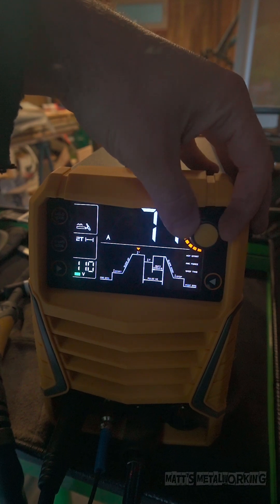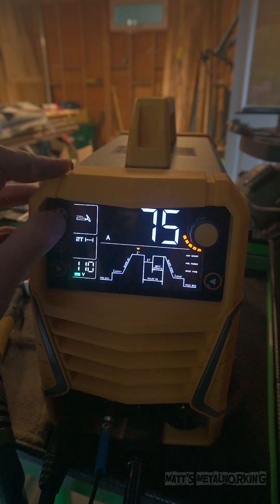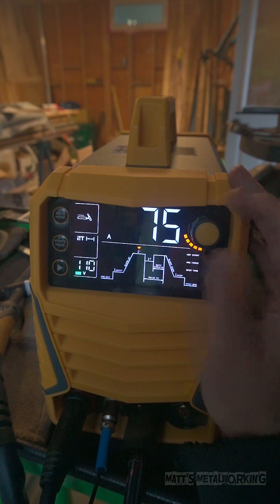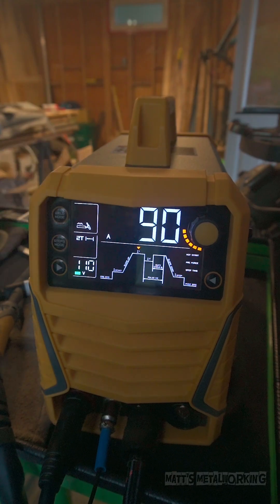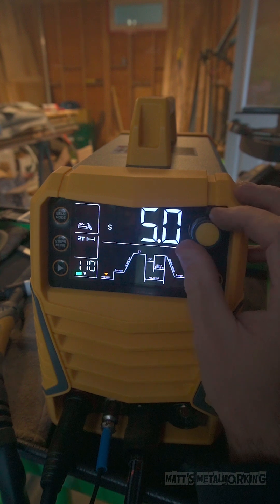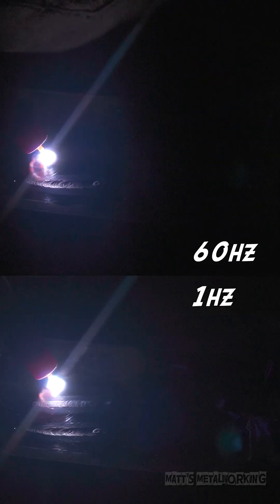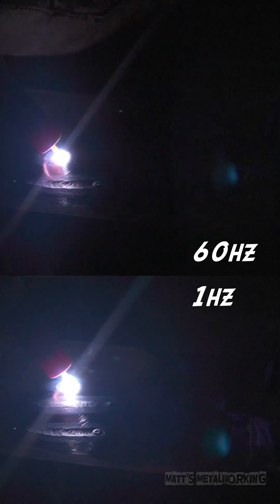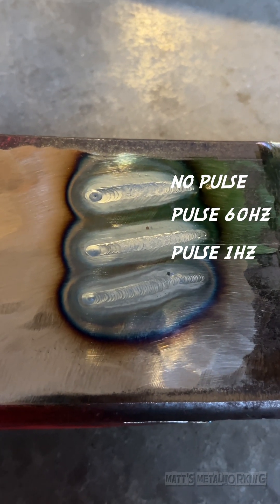What is the Difference Between Pulse VS No Pulse Tig Welding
In this video I will be showing you the different between no pulse and pulse tig welding. For this I’m using my Tooloim TL-200 TP. This is a dual-voltage machine currently I have it running off 110. The selection of which mode is used is made by the side selector button. When scrolling through the modes, they are each indicated by an image to the right of the button.

Right now I have the machine set at 75 A. The amperage is adjusted by rotating the knob to the right. I will be doing this test on mild steel with no filler rod.

With no pulse, this is great for keeping a concentrated heat on whatever you’re welding, you’ll get good penetration however you don't have to worry about burning away excessive amounts of material and you won’t have that stacked dime effect. This also allows the bead to become more flush with the surface.

As for the second example, this is pulse. Again is using the mode button to select the pulse function. With the pulse function, we have various settings to adjust our max  amperage, ramp-up speed, start amperage, hertz, duty cycle, ramp and stop amperage.

And as a third example, again is with pulse. However I have changed some of the settings, the Hertz being the most important one. And you’ll see the difference in a moment.

With pulse tig welding, this is a much more controlled arc so there’s less risk of burning through the material making it easier to weld thinner materials. You’re also able to achieve that stacked dime effect, allows for overhead welding, more control over your weld pool, can maintain a sharp edge, and you can leave a higher profile bead.

Pulse can be a much slower process and it does require you to have a rhythm with your movement and applying a filler rod.

Once done, here you can see the differences with the beads of the weld types.